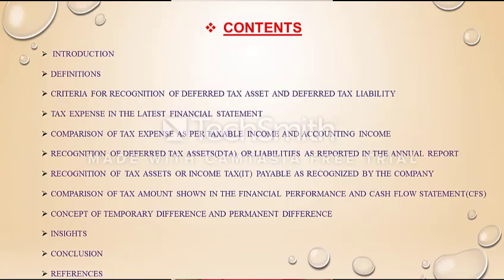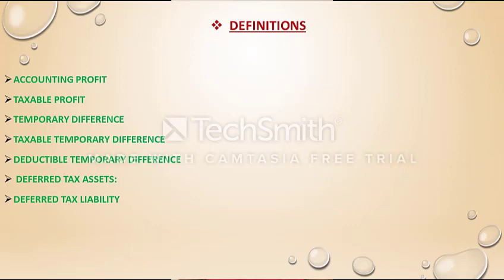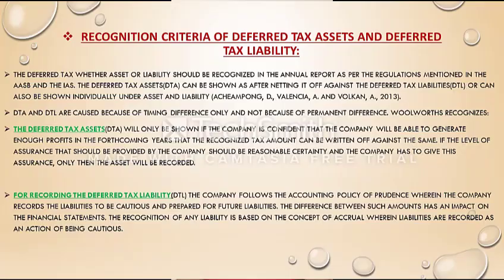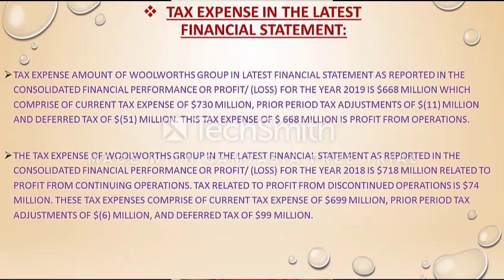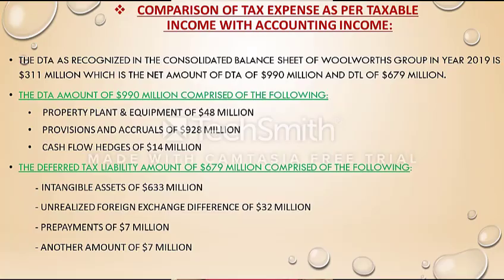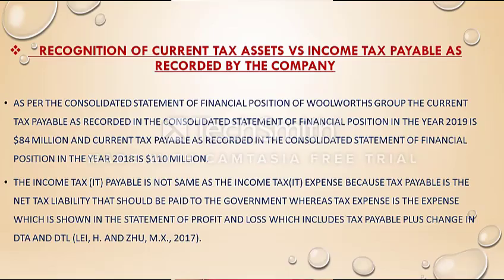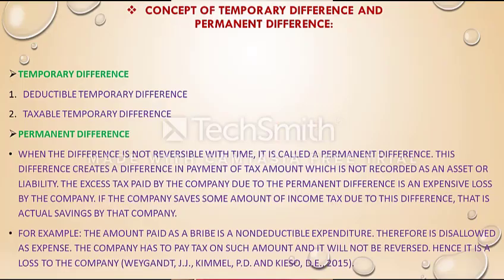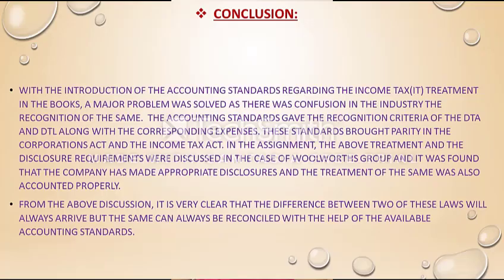Corporate Accounting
Accounting for income tax